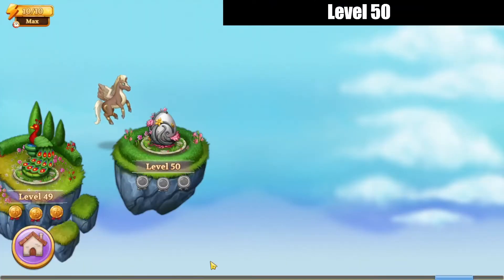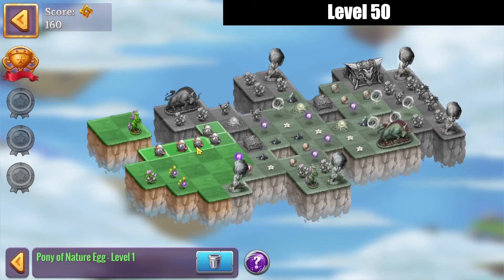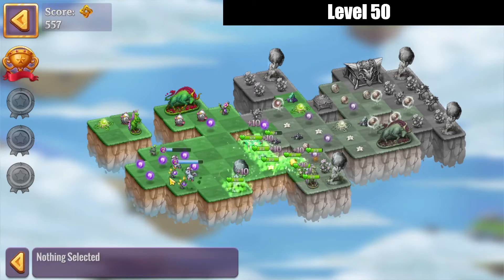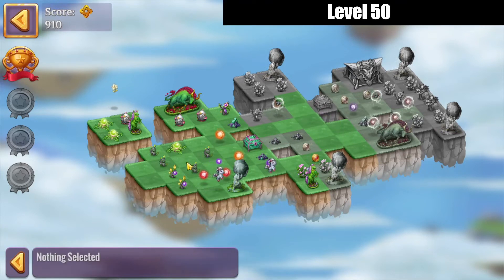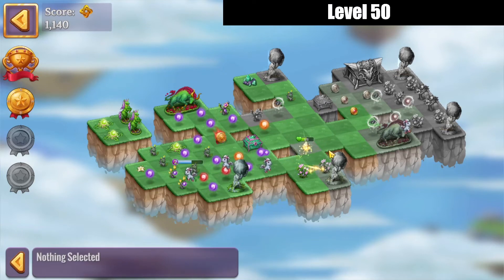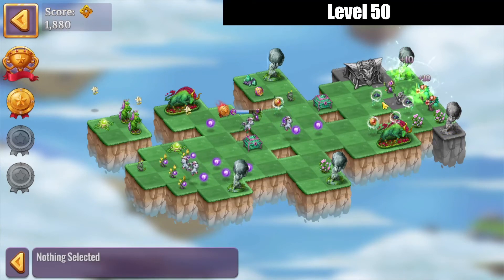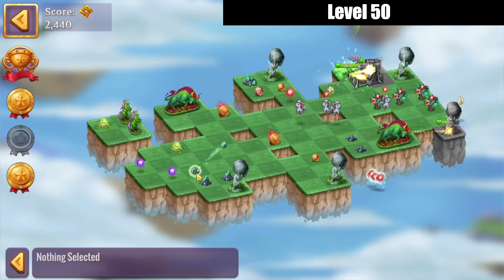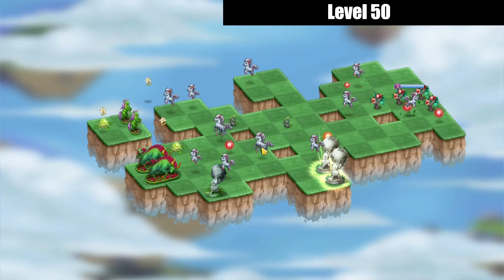Merge Adventure Level 50 With 3 Hero Medal Stars 🌟🌟🌟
In this video I'll demonstrate how I cleared level 50 in Merge Adventure! This is commentated play.

Happy Merging

Merge Dragons Friend Code:  BUWAOGZUCP
Merge Witches Friend Code: JSOAXFQWGG
Merge Magic Friend Code: CDHCCDAVUU